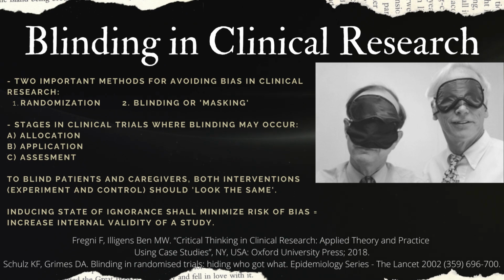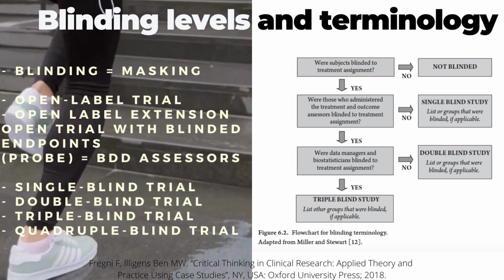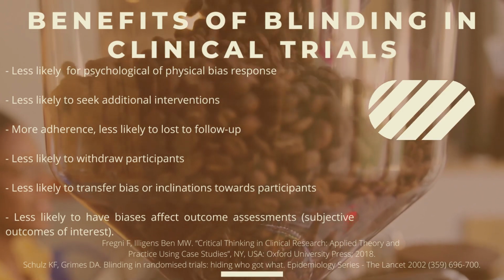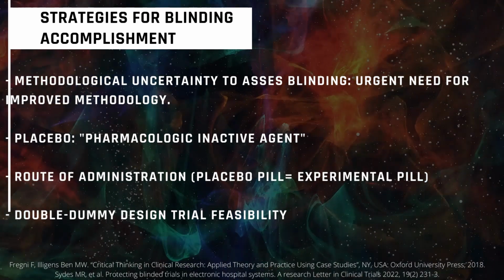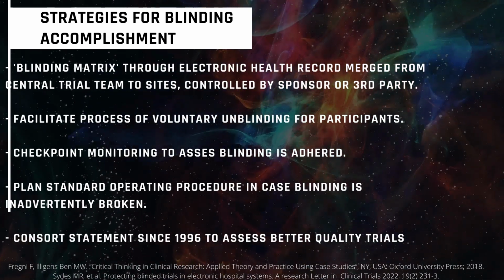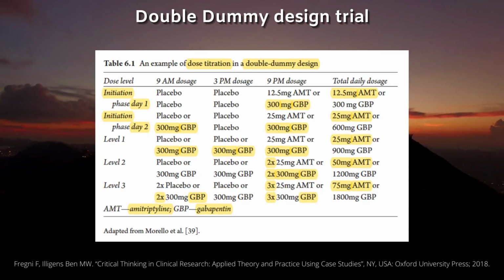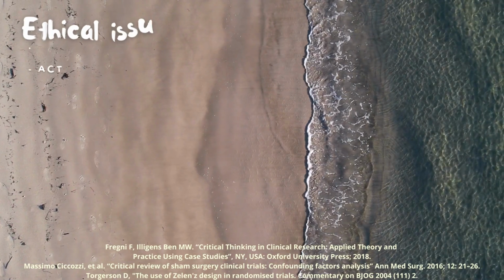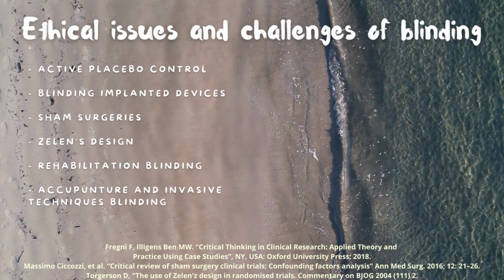PPCR alumnus Rodrigo Uribe on study blinding (How, why and when)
Great video from Rodrigo Uribe on blinding (How, why and when)